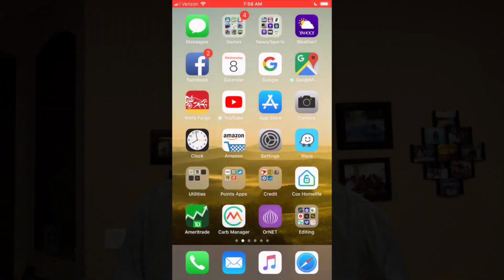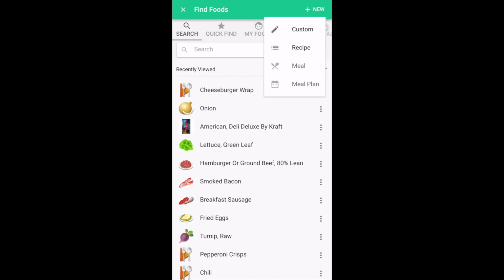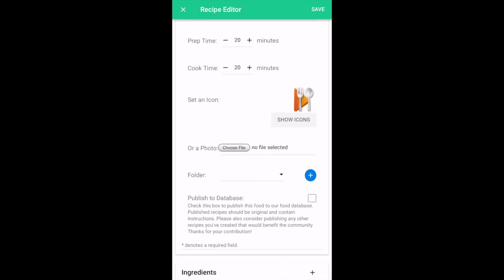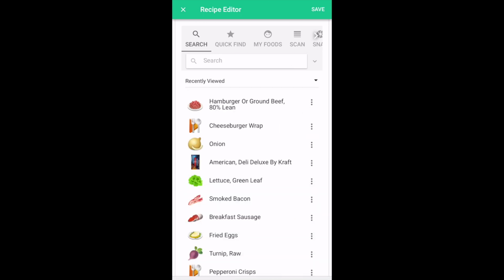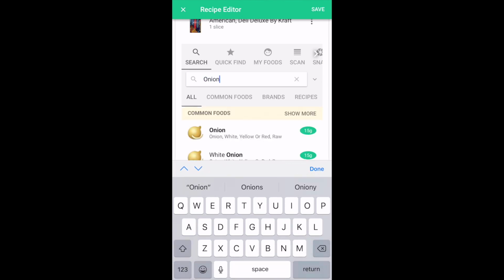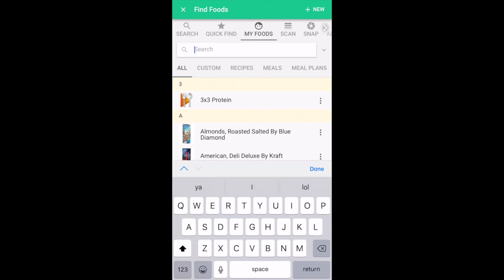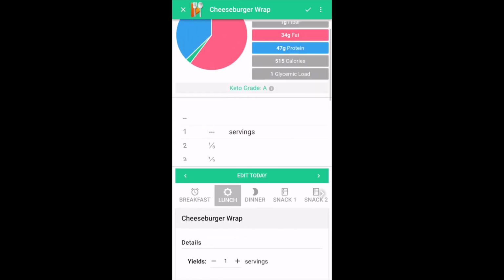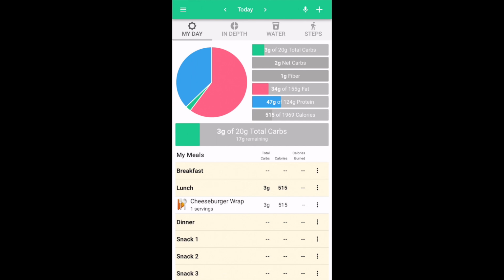Keto Basics - Carb Manager. Adding Your Own Recipe is Easy!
Carb Manager - How to add Recipes. It easy to add your own recipes to Carb Manager so you don’t have to add each ingredient every time.